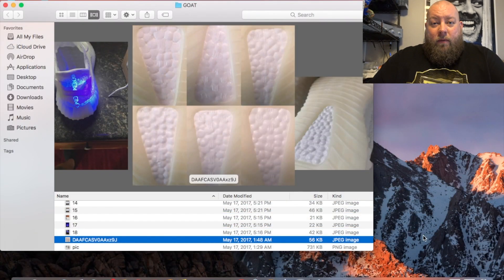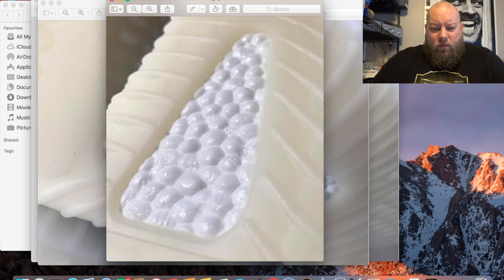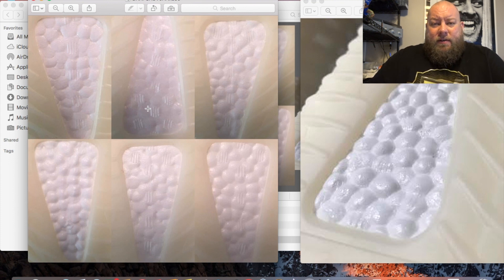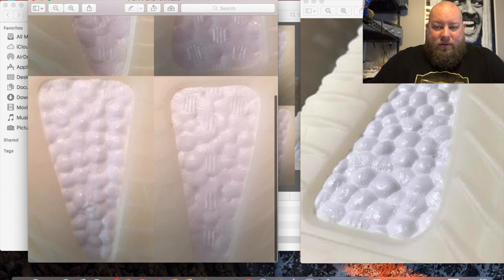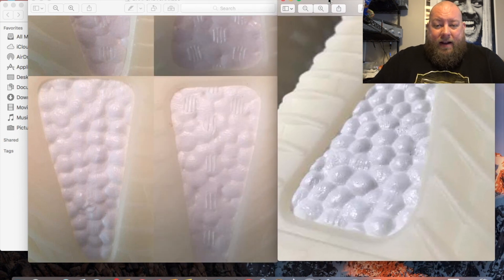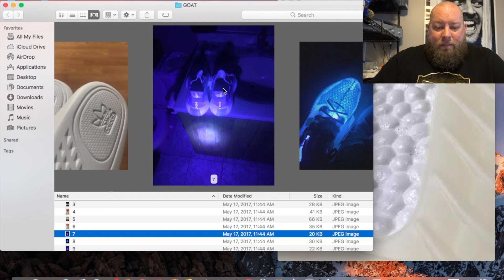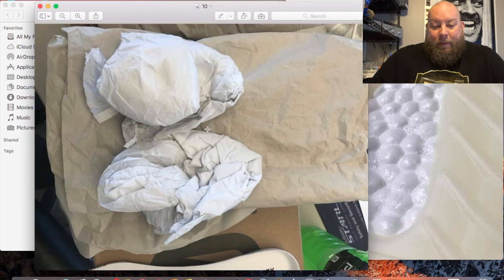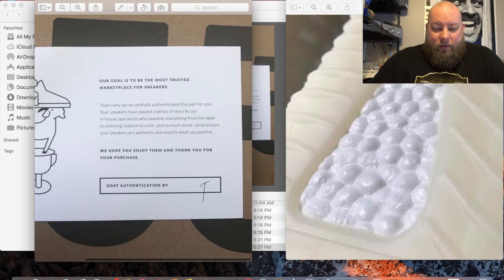ADIDAS YEEZY BOOST 350 V2 TRIPLE WHITE + REAL OR FAKE??? QC Problems?? YOU BE THE JUDGE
I DO NOT ADVOCATE OR PROMOTE WEBSITES THAT SELL FAKE SHOES.  THIS IS A TUTORIAL VIDEO SHOWING THE DIFFERENCES OF REAL VS. FAKE YEEZYS TO EDUCATE BUYERS SO THEY DO NOT GET RIPPED OFF!

CLINT MILLER
484 E CARMEL DR #127